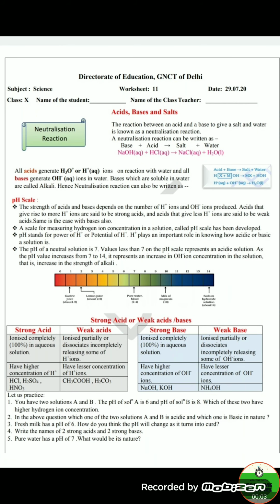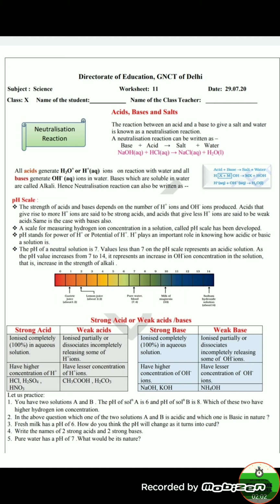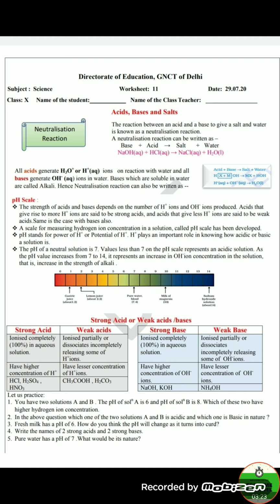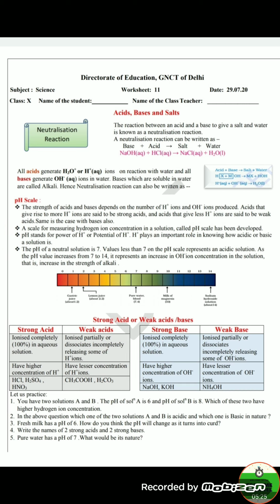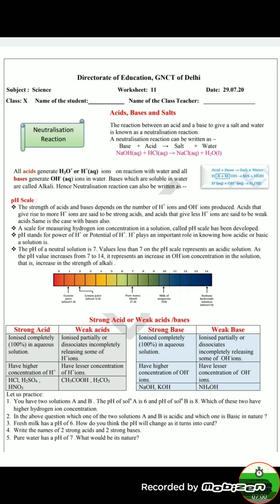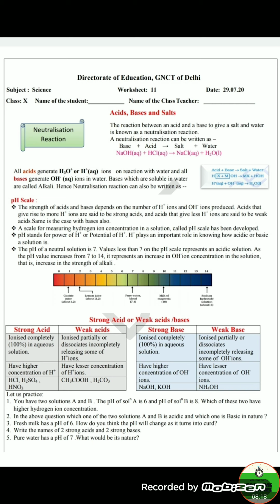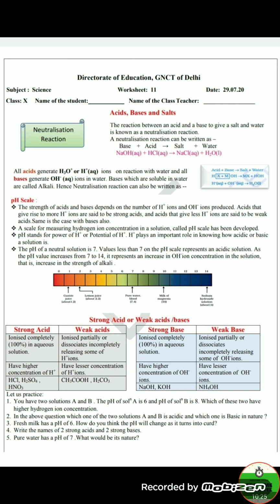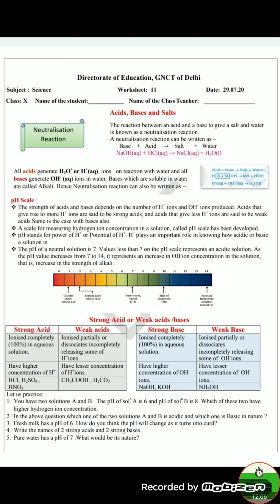| Class-10 | Science Worksheet-11(29/7/20) Solutions in English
Acid, bases, salts
pH scale